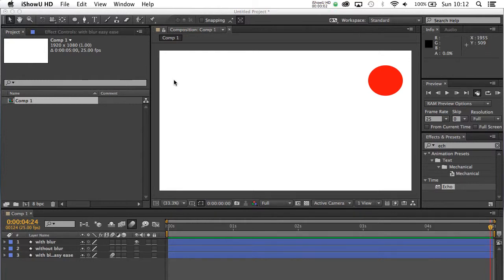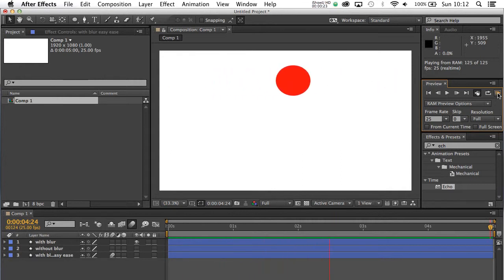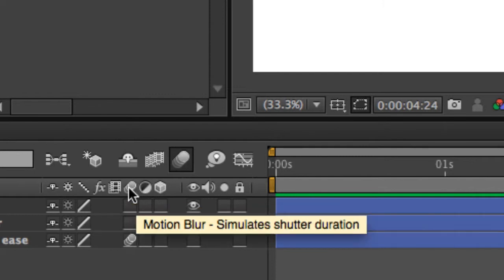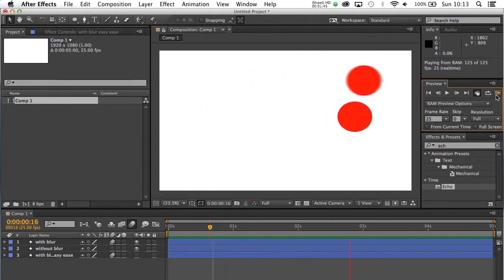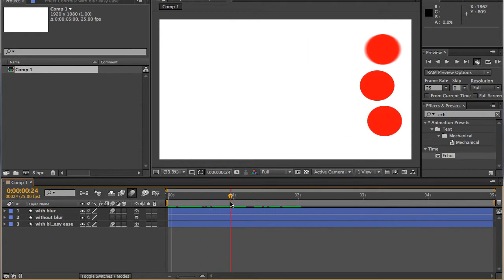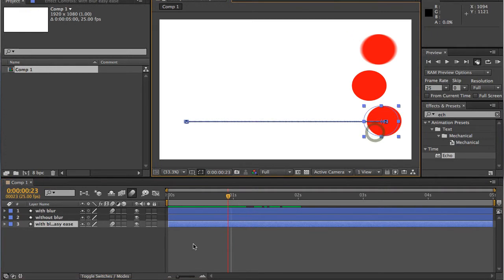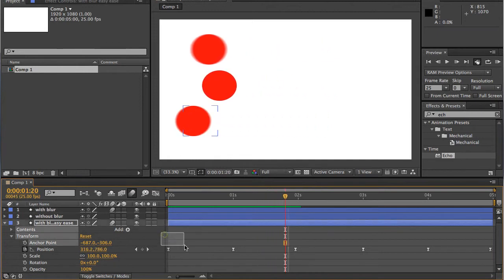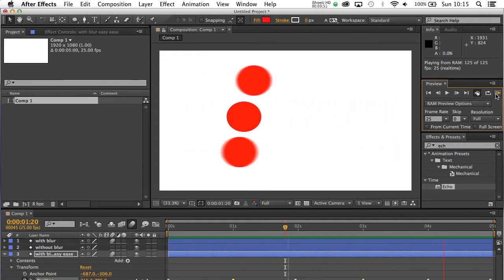Motion Blur and Easy Ease - After Effects